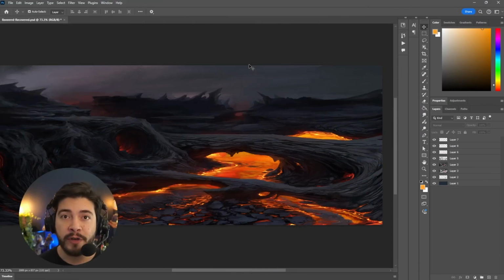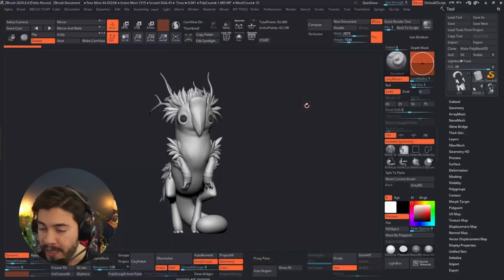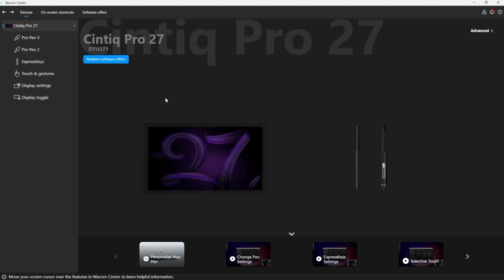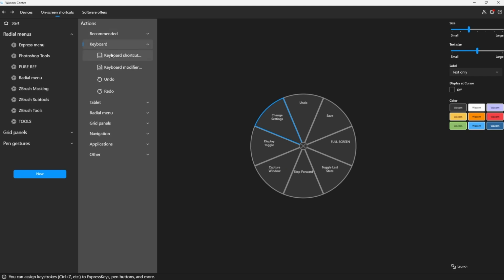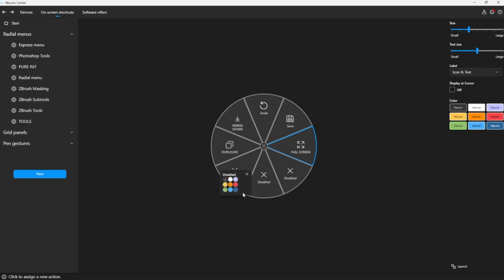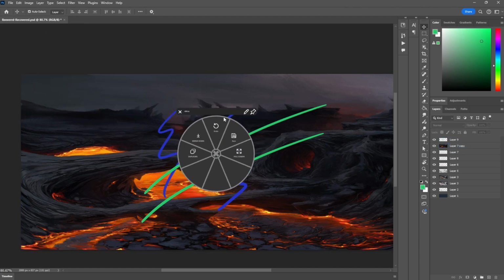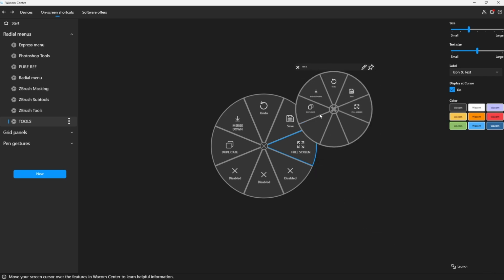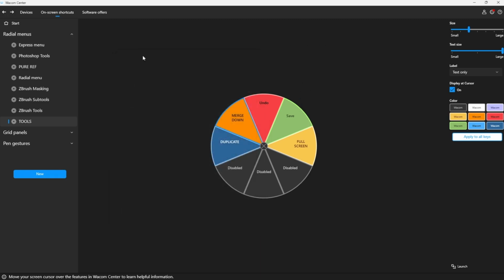Creating Custom Radial Menus with Pablo Muñoz Gómez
In this video, Pablo goes in-depth into a little-used but powerful tool, especially for pen display users: customized radial menus.

From Pablo: "Iʼm going to show you how you can increase the functionality of your Wacom device by creating your own ‘Radial Menusʼ. The idea of custom radial menus is that you can map some of the tools or shortcuts that you use on a daily basis and bring the radial menu up with the click of a button (from your pen or express keys).

In a previous video, I showed you how you can customize the buttons of your pen to perform and action or trigger a shortcut. This process is the same but instead of one action, you can tap the button to bring in the radial menu and have quick access to 8 or more tools instead of just one."

Stay tuned: this is Part 4 of a 10-part series!

Pablo Muñoz Gómez is a concept and character artist based in Melbourne, Australia. He runs ZBrushGuides.com and teaches online at 3DConceptArtist.com. A long-time Wacom user, 3D sculptor, and creative educator, he's the perfect person to give in-depth insight into the best ways to maximize the combo of Wacom + ZBrush -- and to get the most out of your Wacom in general!